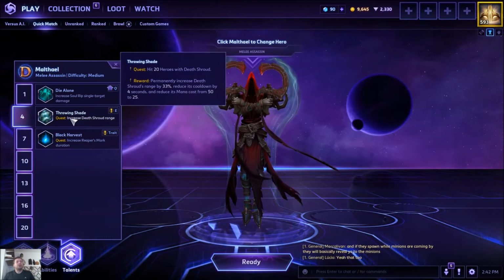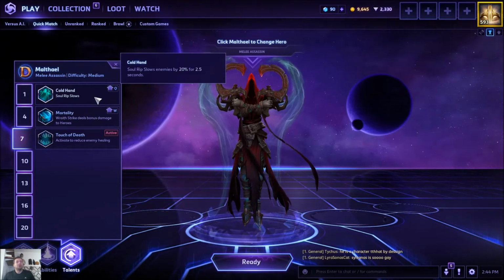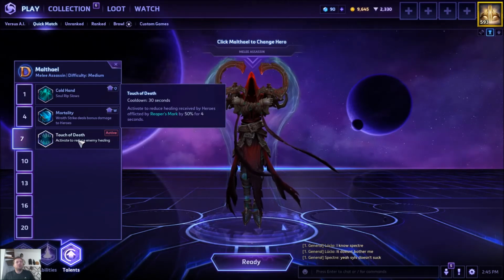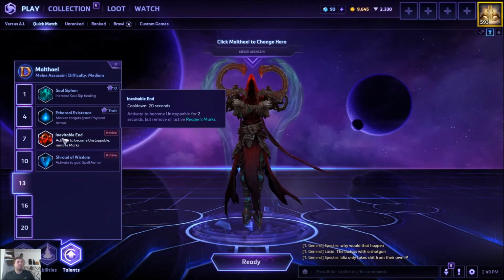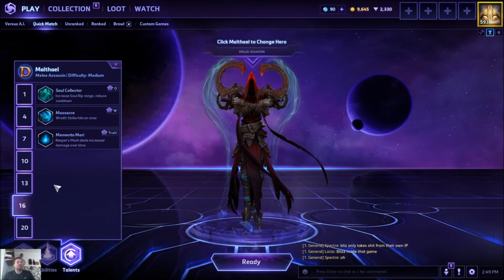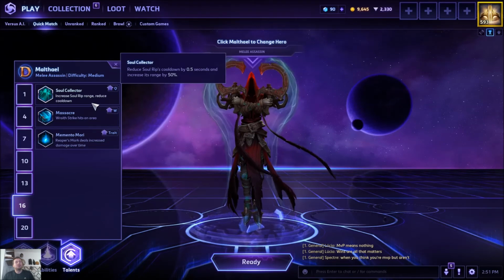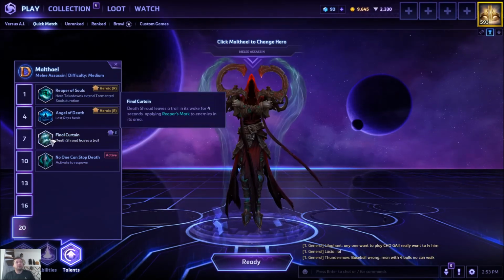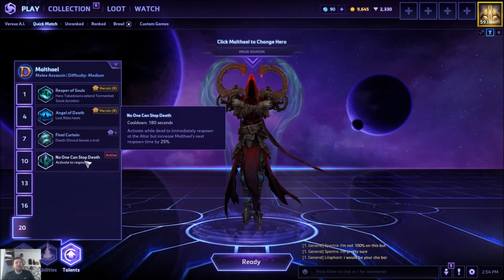Heroes of the Storm Malthael guide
Malthael guide, soon you'll see it in action on my upcoming streams.